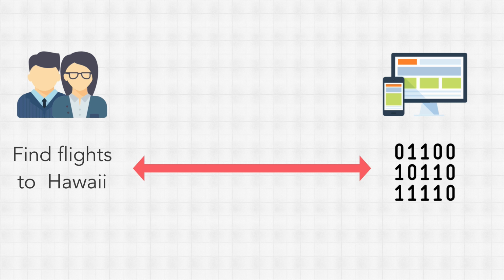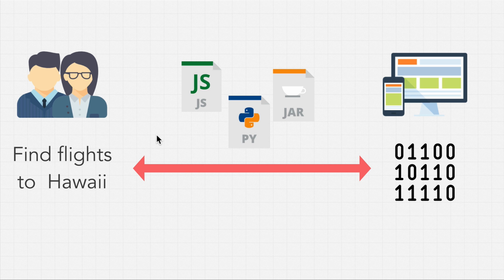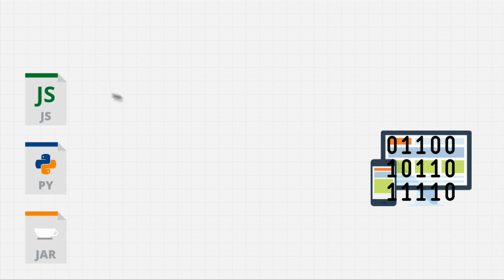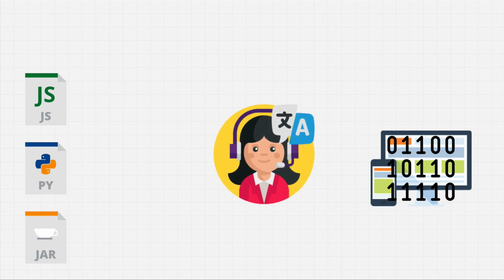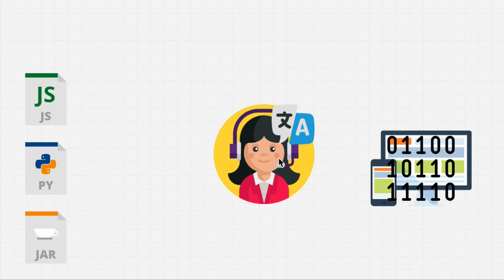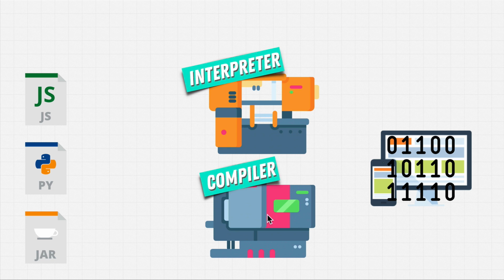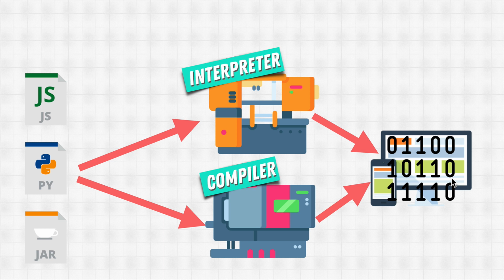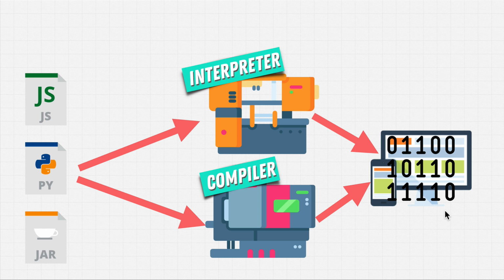Learn Python: Part 1 (Introduction) /// Lesson #1: What Is A Programming Language? [Tutorial]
Section 1: Lesson 1 from my online Python Development Bootcamp, Complete Python Developer in 2020: Zero to Mastery

Free Resource #1: Python Cheat Sheet 💻🐍

We created this Python 3 Cheat Sheet initially for ZTM Academy students of Complete Python Developer in 2020: Zero to Mastery but we're now sharing it with any Python beginners to help them learn and remember common Python syntax and with intermediate and advanced Python developers as a handy reference. You can also download a PDF version of the Python Cheat Sheet as well!

Free Resource #2: Python Monthly Newsletter 📰🐍

Every month, I accumulate all of the best resources, articles, and free resources for Python Developers into a monthly newsletter. It gets read by thousands of python developers every month. If you want to stay up to date with the industry and make sure you don't miss any important news, you can check out the monthly newsletter below. It's completely free every month!

Don't worry if the topics in the newsletter are still difficult. By the end of the Complete Python Developer in 2020: Zero to Mastery coding bootcamp, you will have all the skills necessary to read everything and understand them 🙂